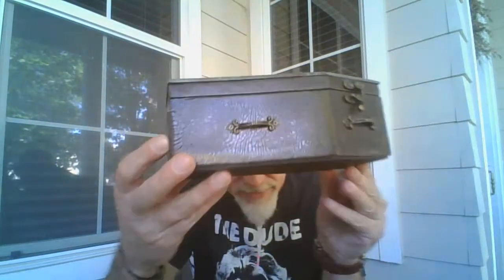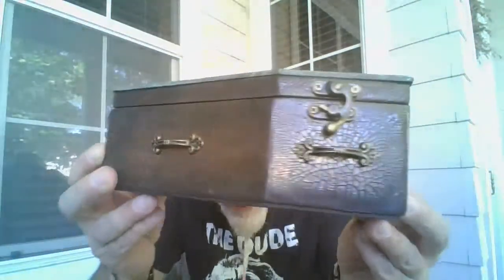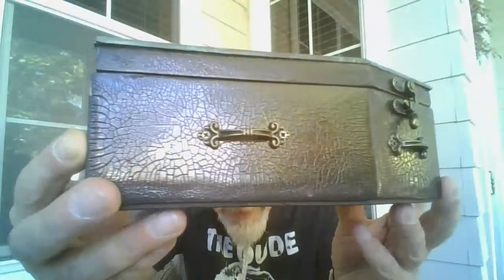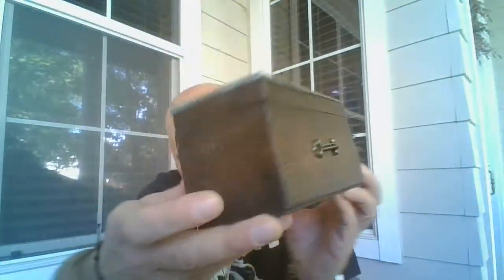Barrel Aged Widow Maker Hot Sauce from Dingo Hot Sauce and Leigh Nash!!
If you are a fan of fermented sauces, and you like heat, you will LOVE this! Great flavor and great heat!!

Johnny Scoville